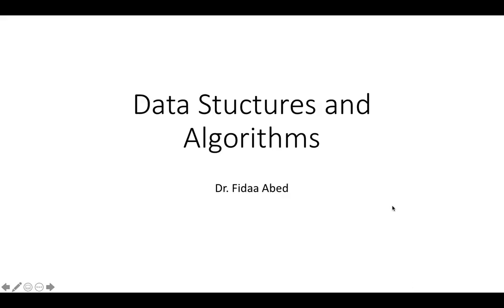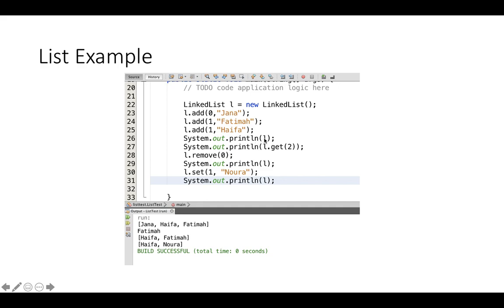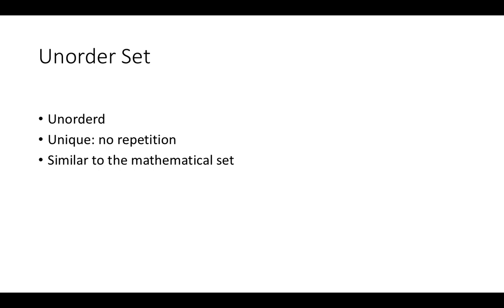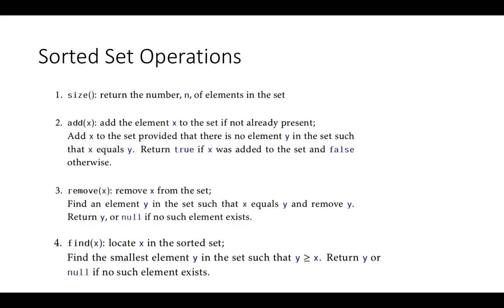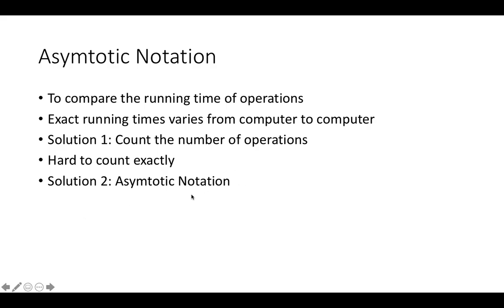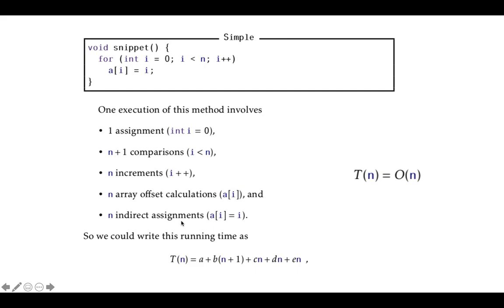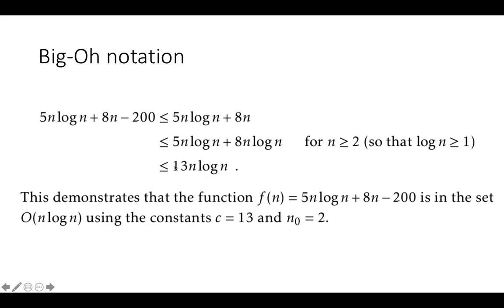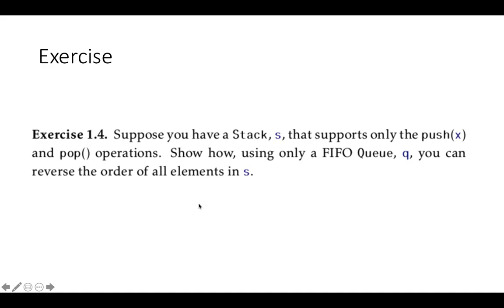Data Structures and Algorithm, Lecture 3, Dr. Fidaa Abed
List
Unordered Set
Sorted Set
Asymptotic Notation